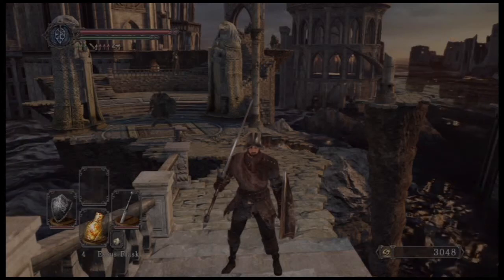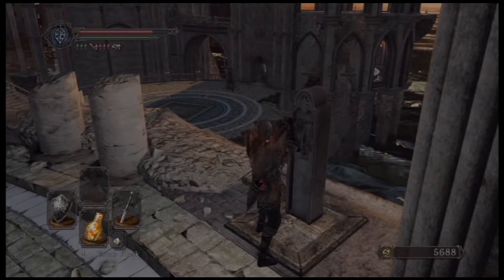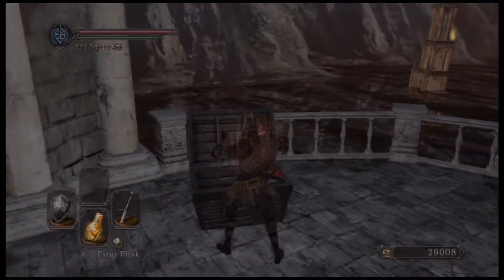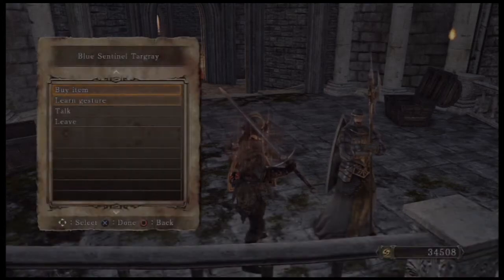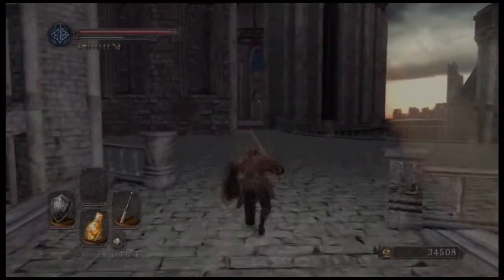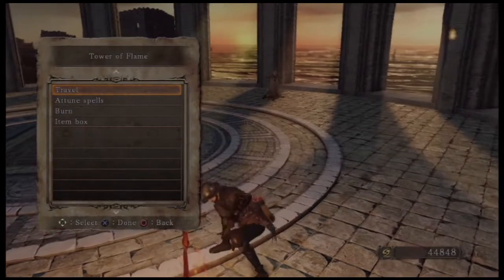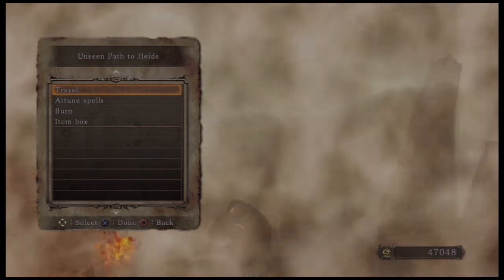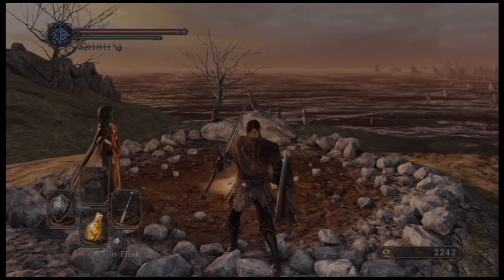Dark Souls 2 Walkthrough Part 4: Dragonslayer, Dragonrider, and Blue Sentinels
Going through Heide's Tower of Flame. Defeating Dragonslayer, Dragonrider, and joining the Blue Sentinels covenant. Also summoning NPC Masterless Glencour.

NPCs Met:
~ Blue Sentinel Targray - Gives "Duel Bow" gesture
~ Licia of Lindeldt
~ Lucatiel of Mirrah

Important Items:
~ Sublime Bone Dust - Dropped by Old Knight with 2h mace